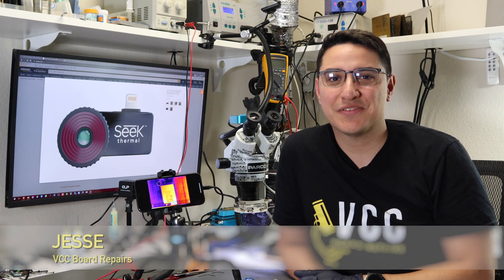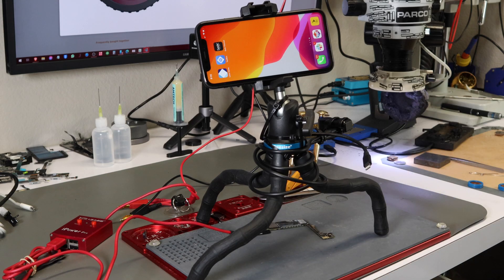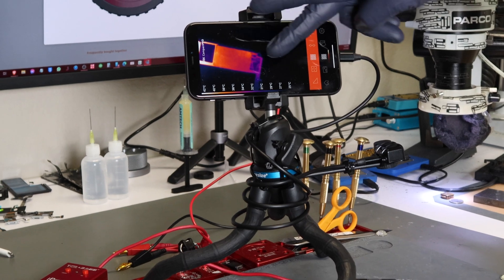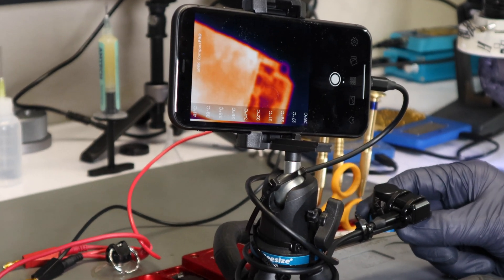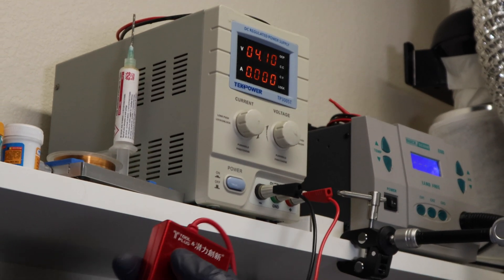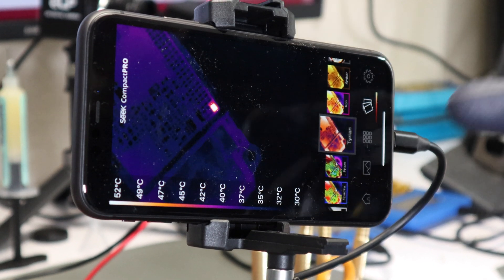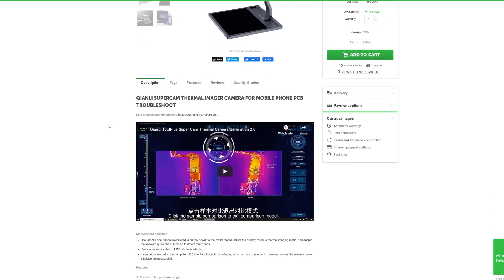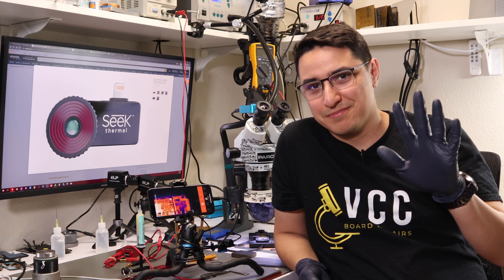Seek Thermal Camera with Macro Lens | iPhone Logic Board Troubleshooting | How To Use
The Seek Compact Pro Thermal Camera is an awesome thermal camera for use with finding shorts on iPhone & iPad Logic Boards. Since it's so compact, it doesn't take up a lot of space on your bench. With the use of our Macro Lens, you can get close up thermal images which makes it easier to find the problematic component.

✫✫Here's the links to buy the Thermal Camera setup I show in the video
✫Seek Compact Pro

In the video, I give an example on how to setup the tripod stand, the best settings to use in the app & why the macro lens is helpful. We also show an example of an iPhone 7 Plus that is water damaged, which as a VDD MAIN short.

Previously, I was using the Qianli Thermal Camera, which worked well, but the downside was that it was far away from the board. I also heard the Flir camera wasn't that great due to having to use it far away from the board as well. My Qianli actually started giving problems, which is why I started looking for a new thermal camera setup. After hearing some good feedback from the microsoldering community, I decided to give it a try.

Which Thermal Cam system are you using?
Do you plan on getting this Seek Compact Pro with our Macro Lens? Why or why not?